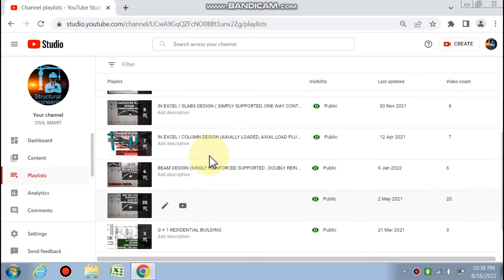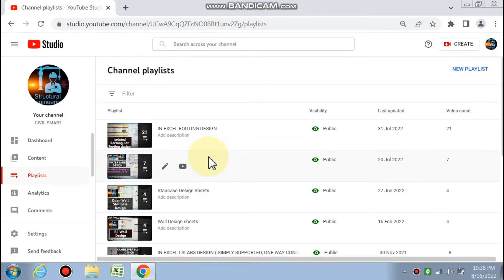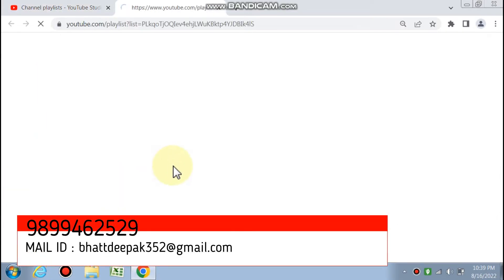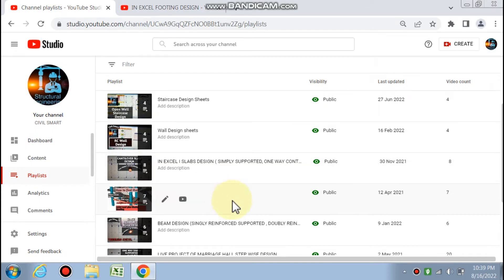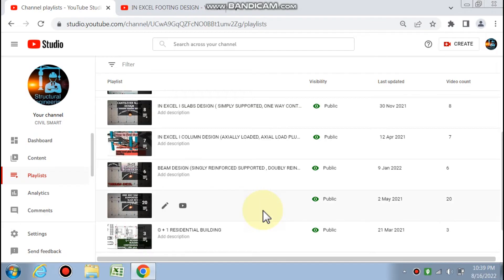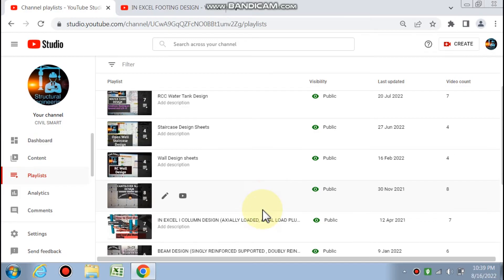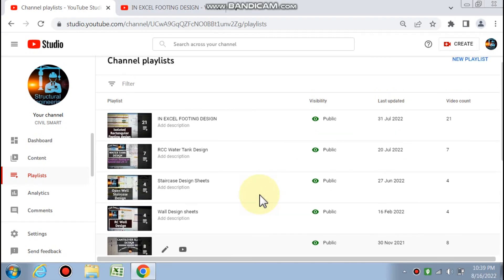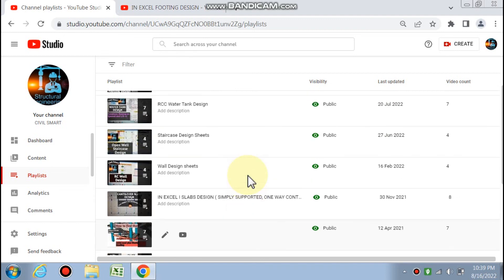IMPORTANT FOR ALL STRUCTURAL DESIGN ENGG.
IN FOOTING DESIGN SHEETS
1. Isolated square footing
2. Isolated rectangular footing
3. Combined rectangular footing
4. Trapezoidal footing design
5. Strap beam footing design
6. Footing with uniaxial bending
7. Footing with biaxial bending
8. Pile foundation
9. Pile cap design 3 & 4 piles
10. Wall footing/ Strap footing
11. Raft Foundation  Beam and Slab Type
12. Raft Foundation Without beams

IN BEAM DESIGN SHEETS
1. Singly reinforced beam design sheet
2. Doubly reinforced beam design
3. Continuous beams design  with point load having
    2-span continuous beam
    3-span continuous beam
    4-span  continuous beam
    5- span continuous beam

IN COLUMN DESIGN SHEETS
1. Axially loaded column design
   (a). When column size is known.
   (b). When column size is not known.
2. Column with axial load with uniaxial moment on 2 sides and 4 sides reinforcement
3. Column with axial load with biaxial moment
4. Mux and Muy Calculation sheet.

IN SLAB DESIGN SHEETS
1. Cantilever slab design sheet.
2. Simply supported slab design sheet.
3. One way Continuous slab design sheet.
4. Two way Continuous Slab design sheet.
5. Two way simply supported slab design sheet.

IN STAIRCASE DESIGN SHEETS.
1. Dog legged staircase design.
2. Open well staircase design.

IN WALL DESIGN SHEET
1. RC WALL DESIGN SHEET.
2. RETAINING  WALL DESIGN SHEET.
3. BASEMENT RETAINING WALL DESIGN SHEET.
4. Counterfort Retaining Wall design Excel sheet.

***Building load calculation sheet

IN RCC WATER TANK DESIGN SHEETS.

1. RCC WATER TANK RESTING ON GROUND L/B less than 2.
2. RCC WATER TANK RESTING ON GROUND L/B gretor than 2.
3. UNDER GROUND WATER TANK DESIGN (COND. TANK IS EMPTY AND OUTSIDE SOIL IS SATURATED).
4. UNDERGROUND WATER TANK ( TANK IS FULL AND NO OUTSIDE SOIL PRESSURE).
5. UNDER GROUND CIRCULAR WATER TANK.
6. INTZ Tank Design.